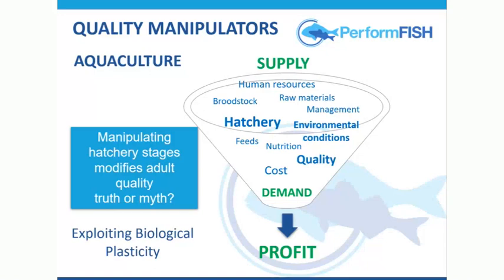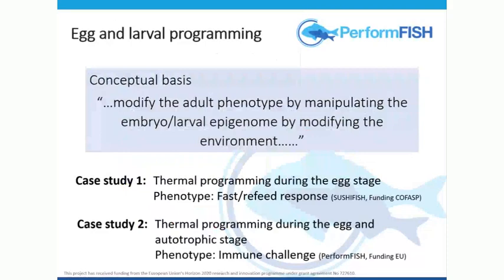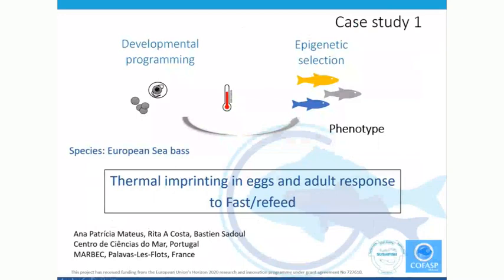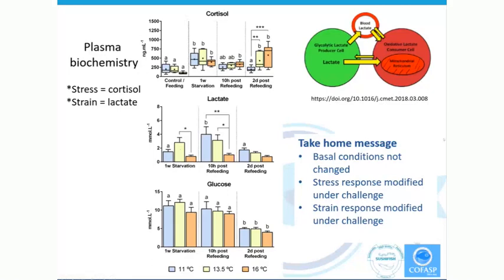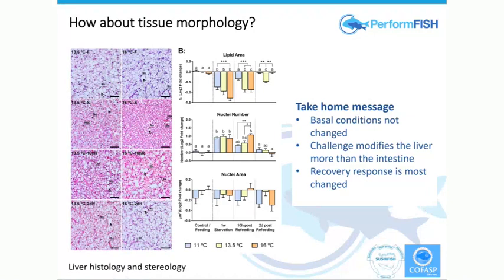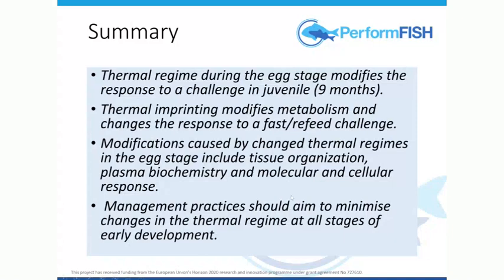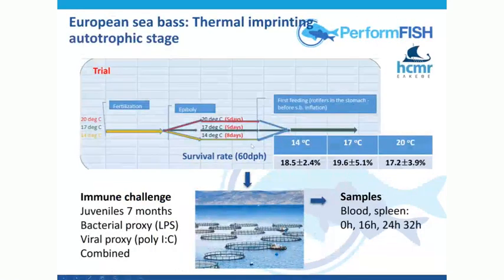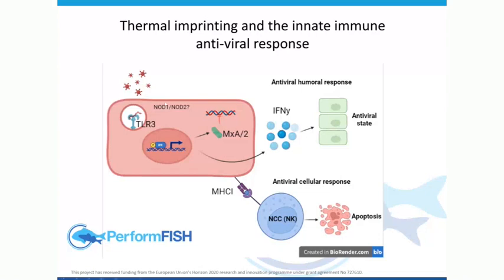Thermal imprinting in the hatchery and adult fish quality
Presentation from the PerformFISH WP2 workshop: Egg and larval programming as a tool to manipulate aquaculture performance